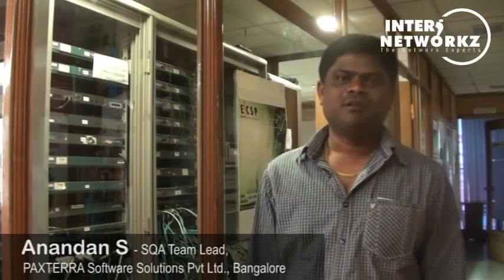CCNA, CCNP, CCIE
Anand Selvam, alumni and Ex-Trainer (CCIE) of Inter Networkz, talks about his learning experience at the institute.